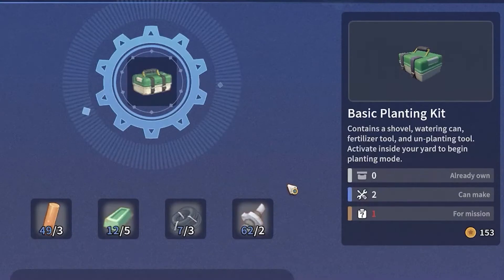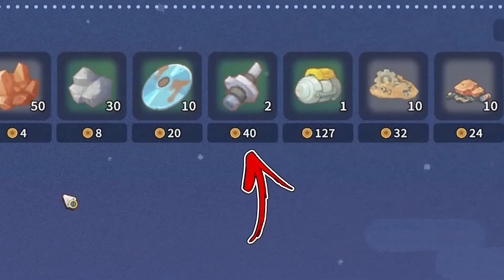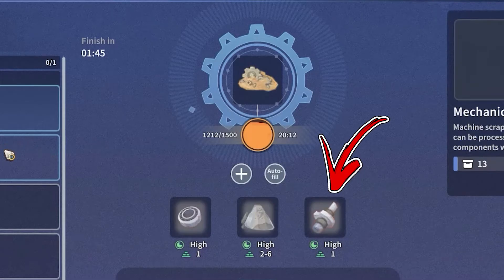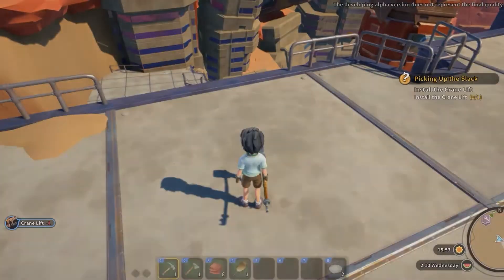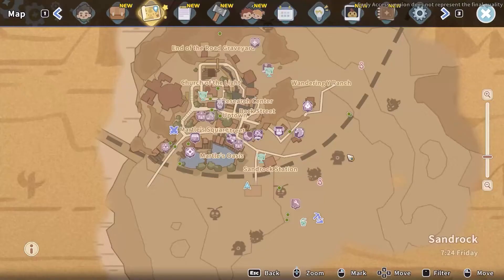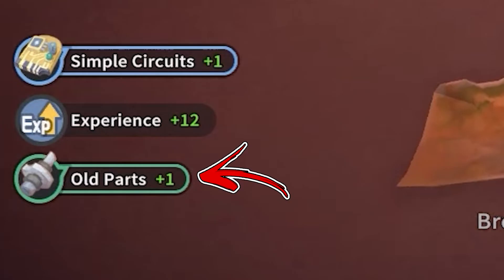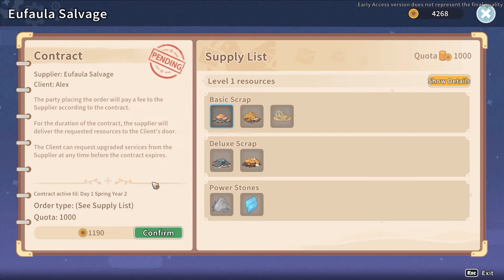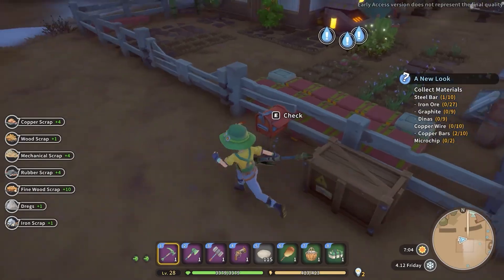How to Get Old Parts in My Time At Sandrock | Best Way to Make Resources Guide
You will learn in this short video How to Make Old Parts in My Time at Sandrock and most importantly What is the best way. This guide is part of the How to Get Resources & FAQ Playlist.

👉 Chapters 👈
00:00 - 00:16 | Main Use Case
00:17 | Where to Buy
00:31 | Early Mechanical Scrap Farming
00:58 | Improved Mechanical Scrap Farming
01:21 | Buy Mechanical Scrap
01:28 | Hypersleep Chamber
01:42 | Abandoned Ruins
02:15 | The Breach Hazardous Ruins
02:57 | Passive Farming

In My Time at Sandrock Old Parts is one of many resource you can craft. In this My Time at Sandrock How to Get Old Parts you will learn not only in My Time at Sandrock How to Make Old Parts but also in My Time at Sandrock What to Do With Old Parts.